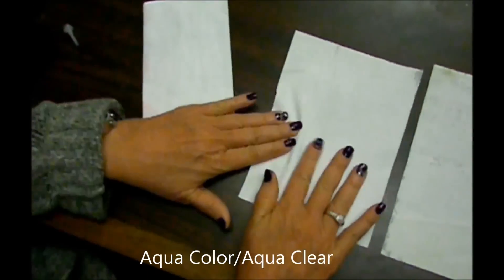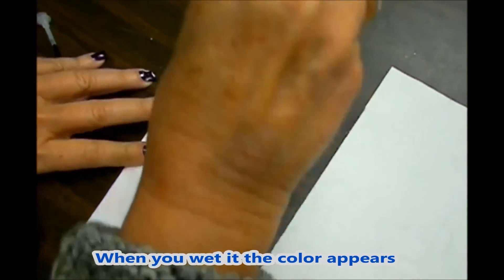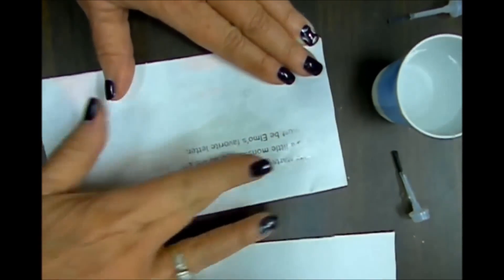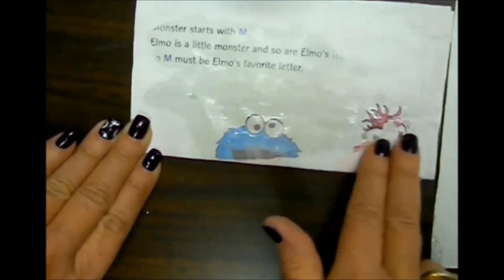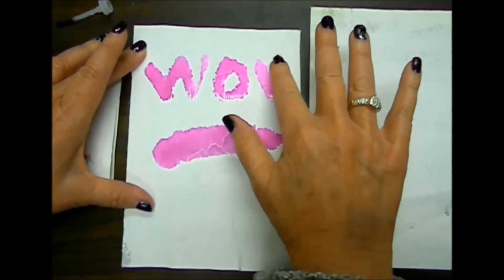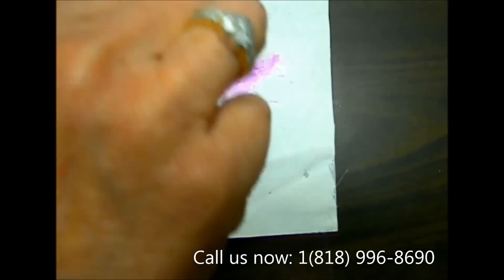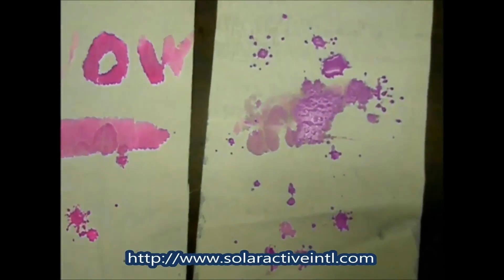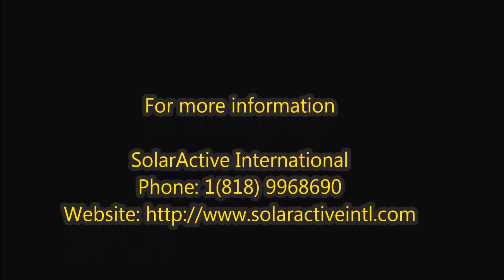hydro inks - Color Change Inks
SolarActive offers all types of inks with the unique specialty of color change inks activated by the sun or the water.

Never seen before in the history of color change inks! Great heat transfers for tee shirts using our solar color change inks are available as well. Solar Active inks are available in26 basic colors, and 4 color to color options. All Solar Active inks change color in the sun, or are activated by water..